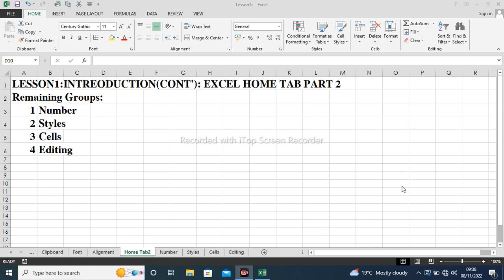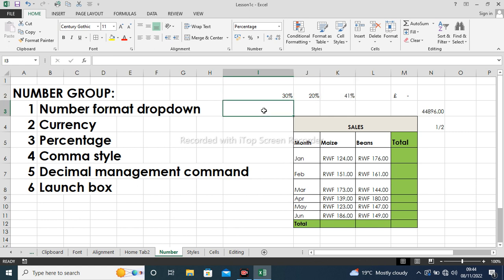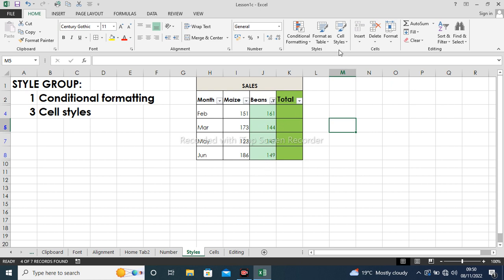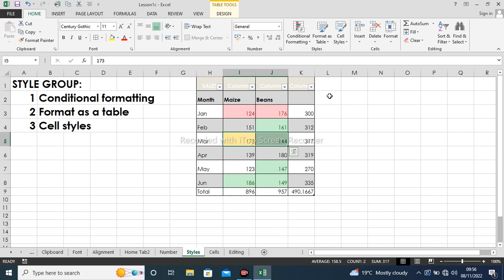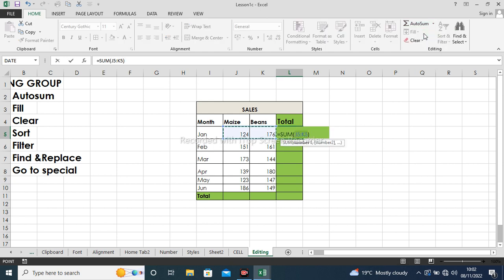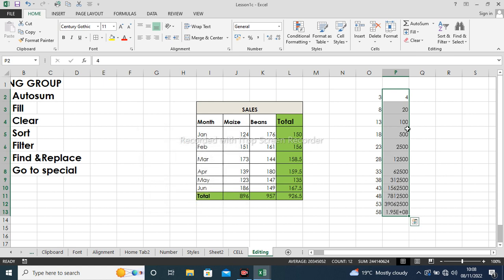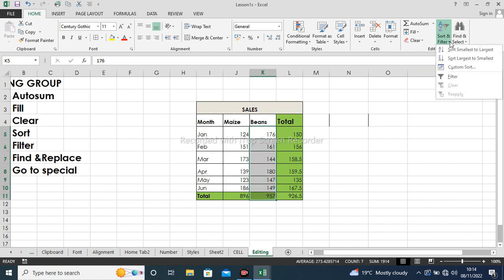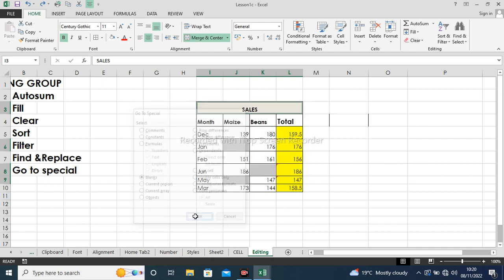How to Use Excel Home Tab and speed up work Part2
This video is all about insight on home tab functionalities in four groups : styles Group, Cell and Editing Group
Number Format - Provides a list of all the available number formats. The built-in number formats are: General, Number, Currency, Accounting, Short Date, Long Date, Time, Percentage, Fraction, Scientific and Text.
Accounting Number Format - Button with Drop-Down. The button applies your 'default' accounting number format to the current selection. The drop-down contains the commands: English (UK), English (US), Euro and More Accounting Formats. Percent Style - (Ctrl + Shift + %). Applies the percent number format to the current selection.
Comma Style - Applies the comma style number format to the current selection.
Increase Decimal - Adds one decimal place to the current selection.
Decrease Decimal - Removes one decimal place from the current selection
 These are described with examples to ease understanding. In the styles group this video explains Conditional Formatting - Drop-Down. Provides access to conditional formatting commands which can be used to apply cell formatting automatically. The drop-down contains the commands: Highlight Cells Rules, Top/Bottom Rules, Data Bars, Color Scales, Icon Sets, New Rule, Clear Rules and Manage Rules.The video also explains  how to format a range as a table-Format as Table - Drop-Down. This applies a Table Style to the current selection and defines it as a table. The drop-down contains the commands: Light, Medium, Dark, New Table Style and New PivotTable Style. The New Table Style displays the "New Table Style" dialog box. The New Pivot Table Style displays the "New PivotTable Style" dialog box.
The video also explains insert, delete and format in Cells group
Insert - Button with Drop-Down. The button always inserts cells into the current selection, shifting cells down. The drop-down contains the commands: Insert Cells, Insert Sheet Rows and Insert Sheet Columns, Insert Sheet.
Delete - Button with Drop-Down. The button always deletes the current selection shifting cells up. The drop-down contains the commands: Delete Cells, Delete Sheet Rows, Delete Sheet Columns and Delete Sheet.
Format - Drop-Down. Provides an assortment of useful commands that apply to rows, columns and sheets. The drop-down contains the commands: Row Height, AutoFit Row Height, Column Width, AutoFit Column Width, Default Width, Hide & Unhide, Rename Sheet, Move or Copy Sheet, Tab Color, Protect Sheet, Lock Cell and Format Cells. The Hide & Unhide extension contains the commands: Hide Rows, Hide Columns, Hide Sheet, Unhide Rows, Unhide Columns and Unhide Sheet.

 The video also explains the difference between conditional formatting and cell styles with examples. In the cells group, the video explains how to insert or delete a cell, a row ,a column and a sheet. .It also demonstrate how to copy  and move a sheet, rename a sheet, hide and unhide a sheet or a cell.I n the Editing group, the video explains well how to perform automatic calculations such as auto-sum, average, max, min, number count ,auto-fill up, down, left right and special filling like month automatic filling, years auto-fill , how flash fill works with clear examples ,make a series in excel be it linear, growth or date clearing all formats, comments, content hyperlinks etc.The video also explains the concept of sorting and filter and demonstrate why and how it works. Finally it explains how to use find and replace commands as well as go to special options.It describes elements found on the go to special dialog box and how they work and gives some examples like how to locate blanks in a sheet, how to locate formulas etc